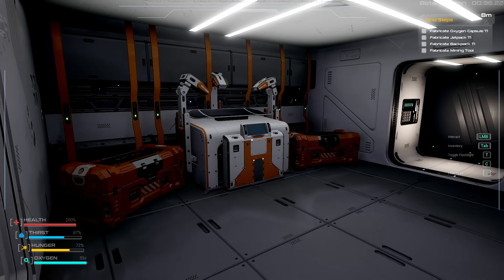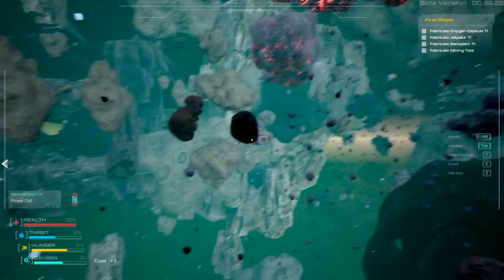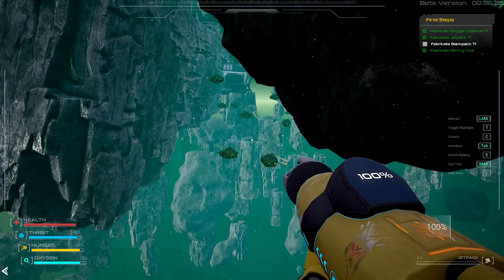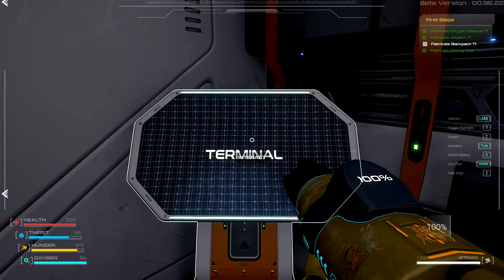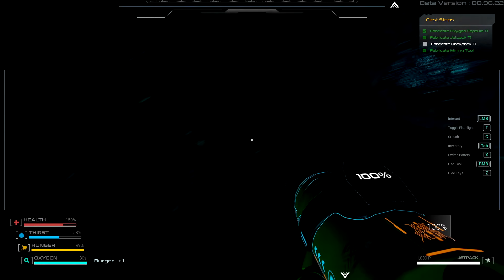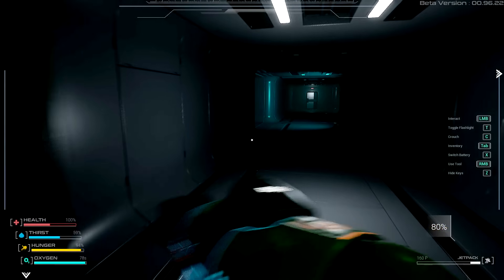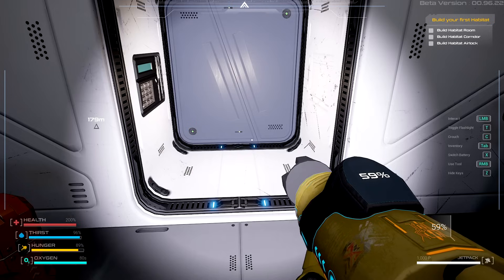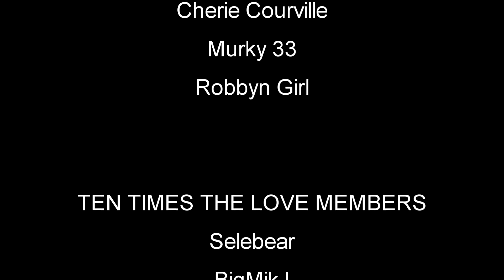Day 1 In This Cool New Space Survival | Astrometica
Astrometica Prologue Gameplay Let's Play First Look - Astrometica is a fun game about surviving in space. You need to use your skills and tools to stay alive. There are many challenges to face, and you need to fight to survive. You also need to build a new base in space. astrometica survivalgame #2023 #2024